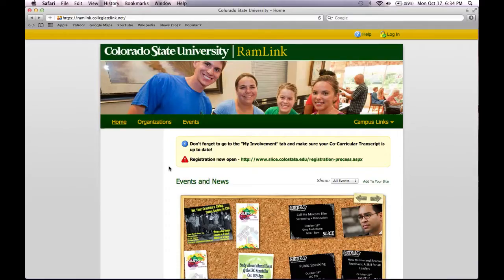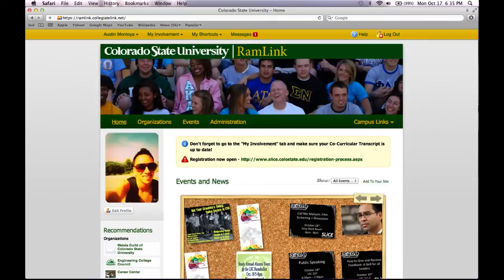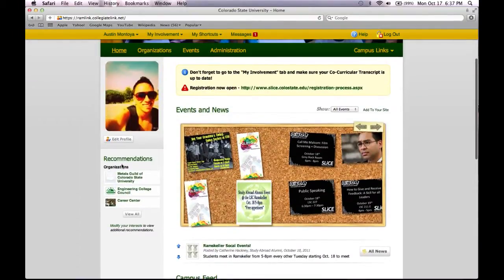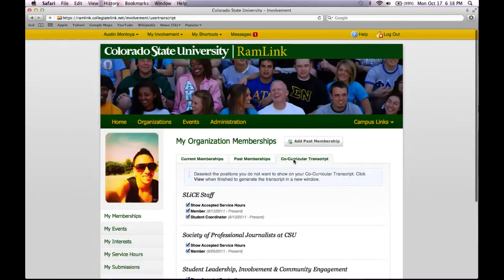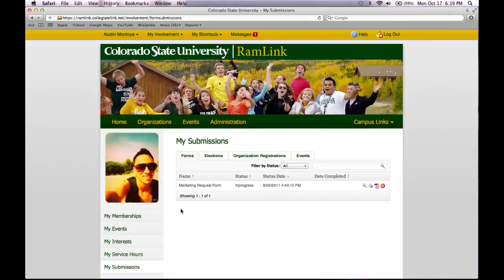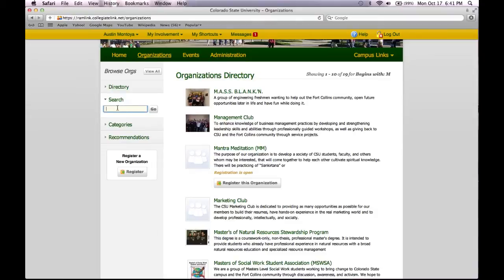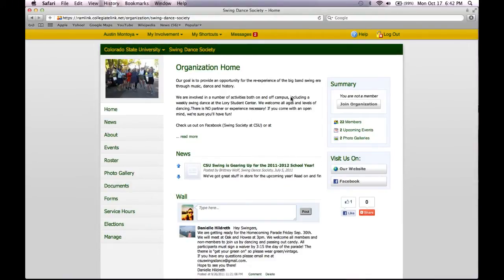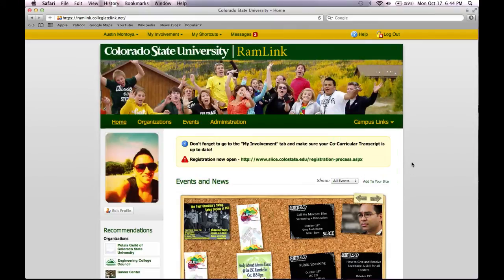RamLink Tutorial: Basic Navigation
Just starting out with RamLink? Watch this tutorial video to get started.